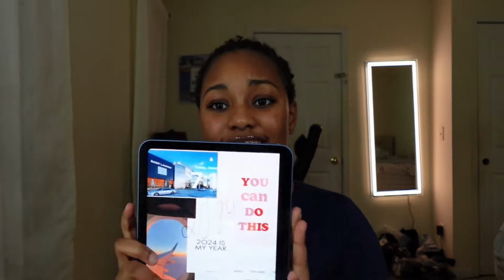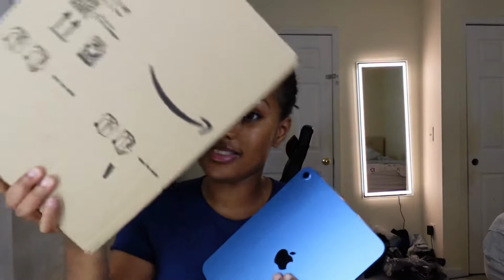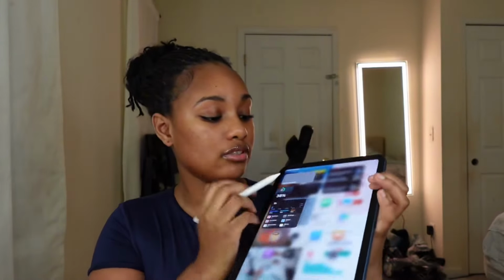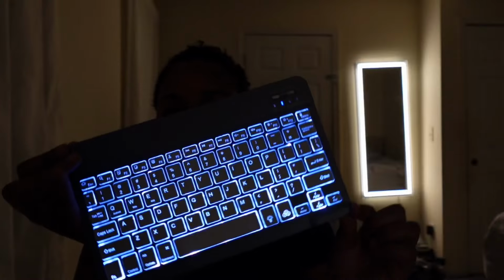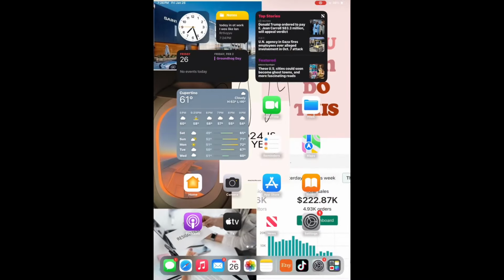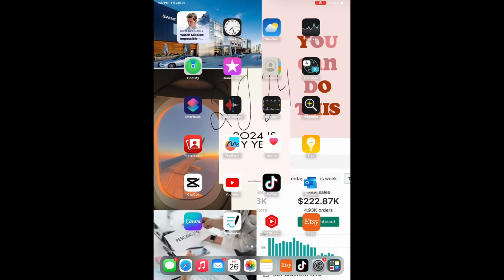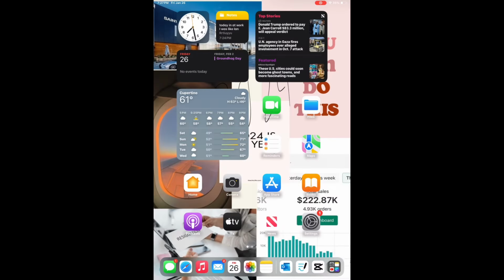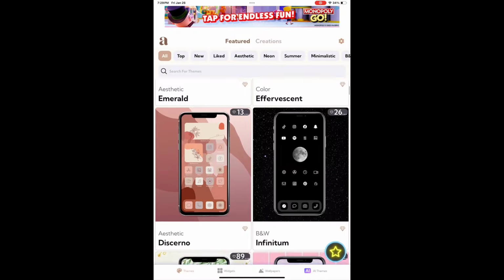BLUE 10th GEN IPAD! UNBOXING + SETUP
Links!!

Pencil

Case & Keyboard

SDCard Reader

💭FAQ:
Age: 25
What camera do you use: Sony ZV 1F
What do you edit with?: Capcut